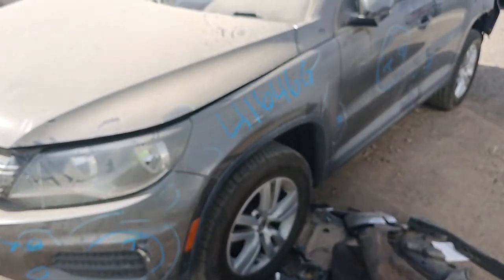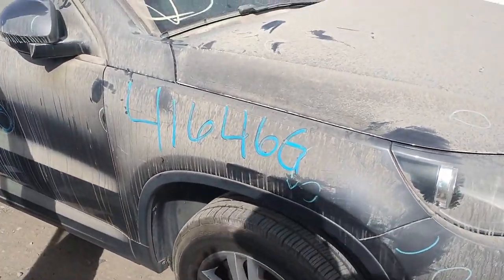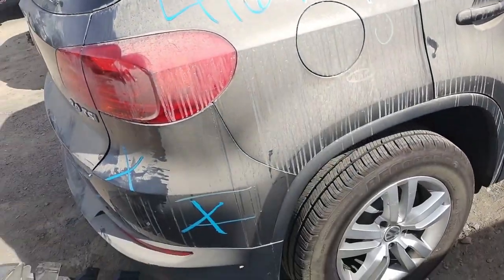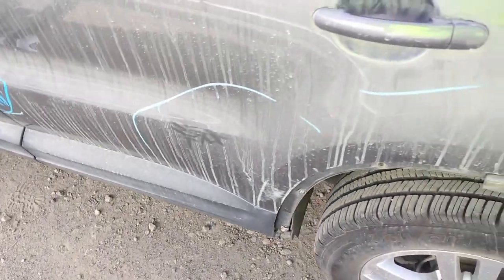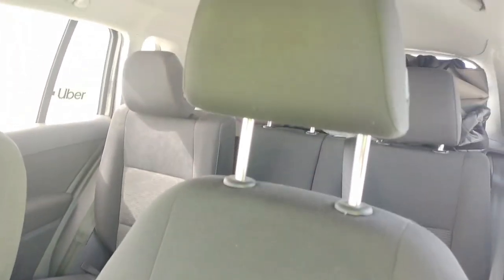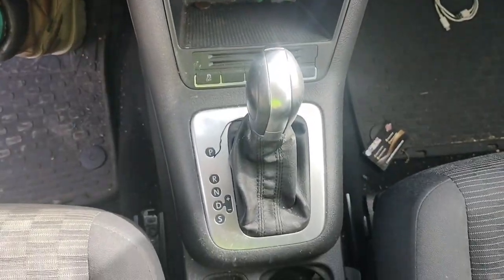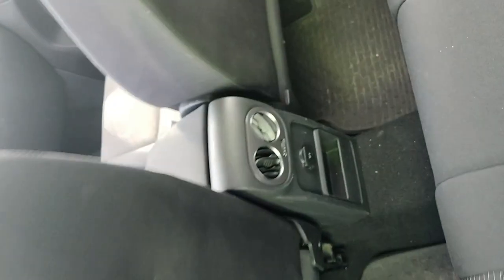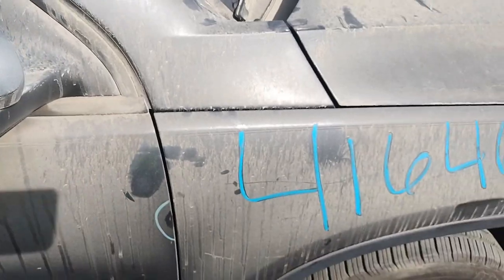STK # 41646G 2014 VOLKSWAGEN TIGUAN ( + KEY ) parts for sale - Save up to 60% on used auto parts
Complete list of 2014 Volkswagen Tiguan Parts. Genuine Volkswagen Tiguan used car parts with a 1-year warranty.

Benzeen Auto Parts is parting out the 2014 Volkswagen Tiguan  for used parts.

Stock # 41646G

Save up to 60% on 2014 Used Volkswagen Tiguan Parts.